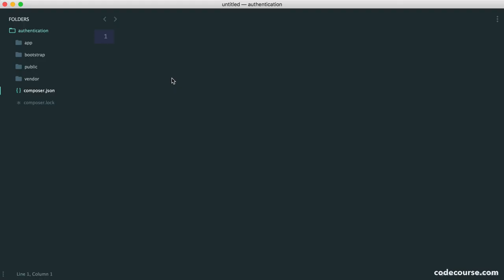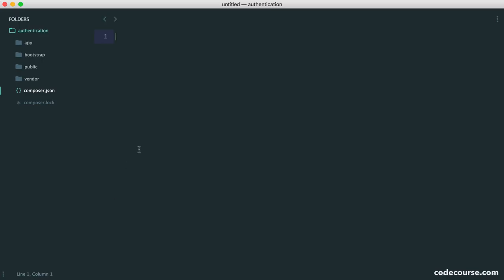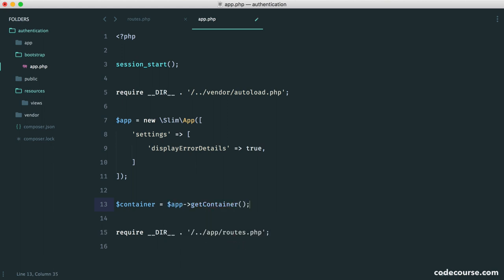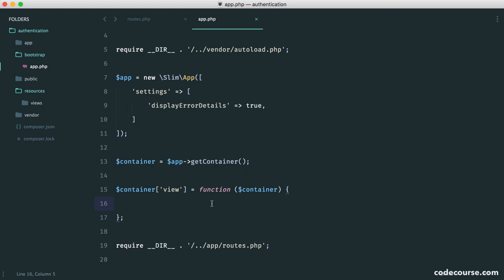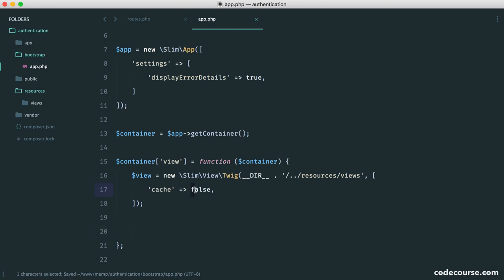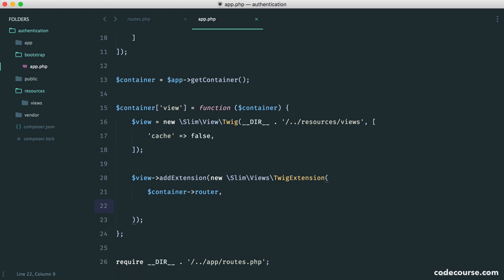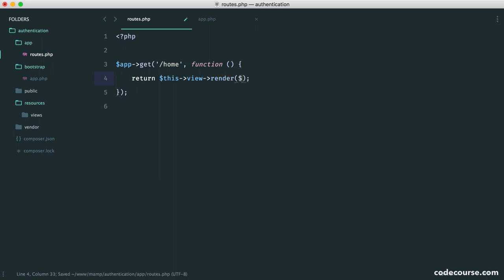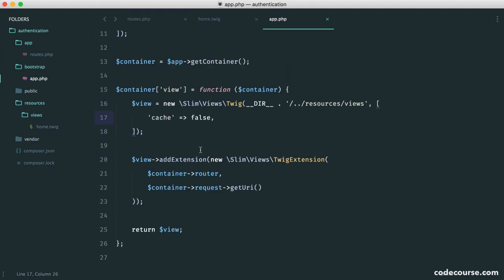Authentication with Slim 3: Views with Twig (2/29)